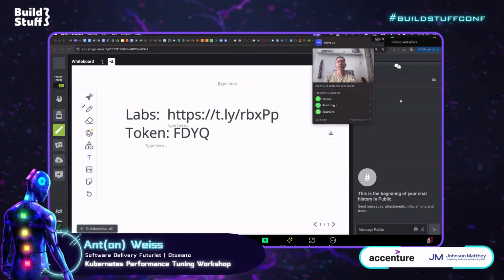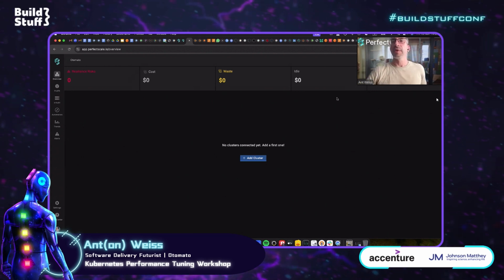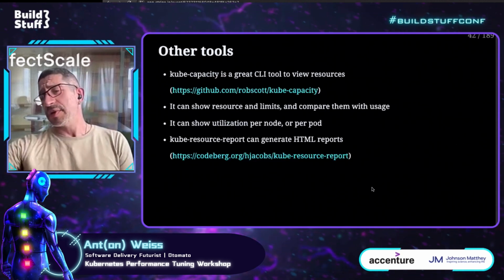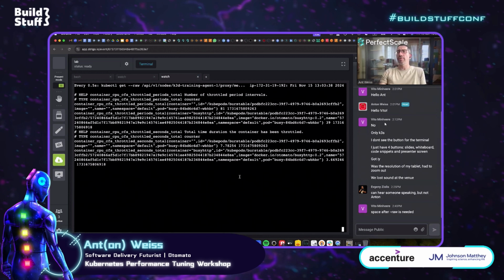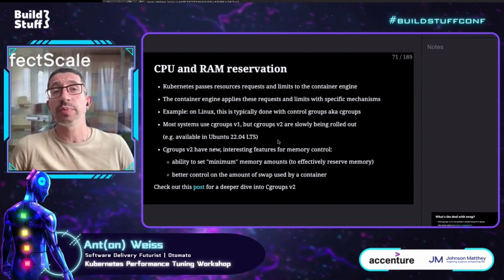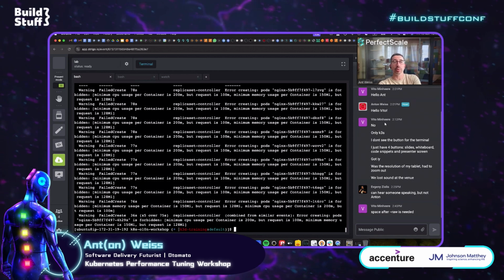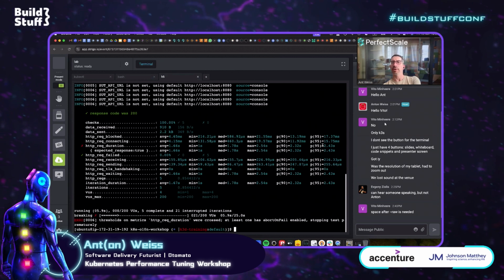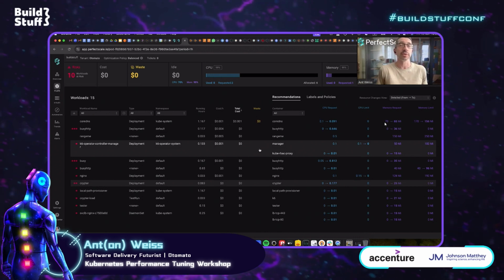Kubernetes Performance Tuning Workshop | Anton Weiss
📩 In this hands-on workshop, Anton Weiss provides in-depth insights into optimizing Kubernetes deployments for performance. Covering various optimization aspects such as resource allocation, memory, CPU, and storage, this session dives into both theoretical and practical approaches to fine-tuning Kubernetes clusters. Participants learn how to use Kubernetes tools, manage resources efficiently, and scale applications. The workshop also includes interactive exercises where attendees optimize clusters using real-world examples.

🔍 In This Video, You’ll Learn About:
✅ Performance tuning in Kubernetes, focusing on CPU, memory, and storage optimization
✅ Practical steps to optimize your clusters for better performance and cost-efficiency
✅ Hands-on Kubernetes tools and techniques for fine-tuning
✅ How to measure performance using monitoring tools like Prometheus and metric server
✅ Using Perfect Scale to automate optimization and resource management
✅ Scaling and adjusting workloads based on performance metrics
✅ How to handle resource allocation in Kubernetes effectively to avoid over or under-provisioning

00:00 🚀 Introduction and Overview of the Kubernetes Performance Tuning Workshop
03:00 Signing into the Virtual Labs for Hands-On Participation
06:00 Introduction to Kubernetes performance tuning and the concept of optimization
10:00 Understanding the importance of resource allocation and utilization in Kubernetes
15:00 Overview of Kubernetes architecture: control plane vs. data plane
20:00 Introduction to the virtual environment (stgo) and accessing Kubernetes clusters
24:00 Setting up Perfect Scale and explaining its benefits for Kubernetes optimization
28:00 Overview of Kubernetes performance metrics and how to gather data
33:00 Hands-on exercise: Installing Perfect Scale and checking Kubernetes resource metrics
40:00 Optimizing container images for better performance
50:00 CPU and memory optimization: measuring and adjusting resource allocation
55:00 Exploring Kubernetes storage optimization strategies
01:00:00 Introduction to Kubernetes' metric server and how it aids in resource optimization
01:05:00 Measuring pod resource usage and understanding metrics
01:10:00 Overview of the metric server and its role in scaling applications in Kubernetes
01:15:00 How to manage resource allocation through Kubernetes requests and limits
01:20:00 Setting CPU and memory limits, and understanding pod quality of service
01:35:00 Understanding how CPU limits impact performance and avoiding throttling
01:45:00 Managing ephemeral storage and handling disk usage in Kubernetes
01:50:00 Scaling Kubernetes workloads effectively using vertical and horizontal scaling
02:00:00 Advanced scaling techniques and their impact on Kubernetes performance
02:05:00 Automation of resource allocation using Perfect Scale and Kubernetes Vertical Pod Autoscaler (VPA)
02:10:00 How to optimize workloads with Perfect Scale and integrate it with your Kubernetes cluster
02:15:00 Running load tests on Kubernetes applications with k6 and analyzing results
02:20:00 Reviewing best practices for continuous performance tuning and resource optimization
02:25:00 Final thoughts on Kubernetes performance tuning and using Perfect Scale to automate the process